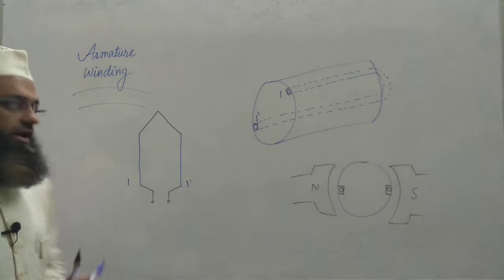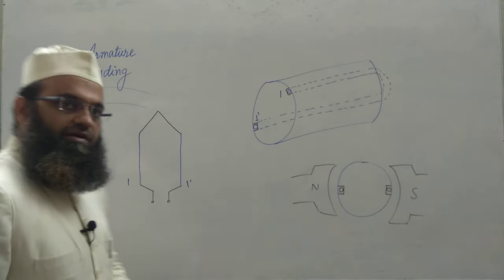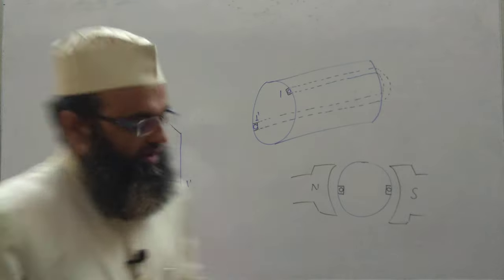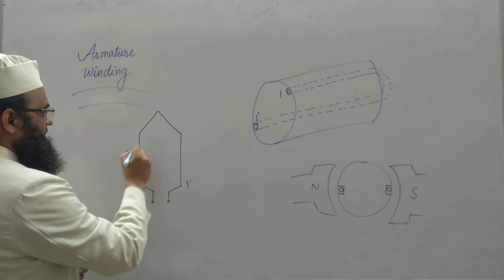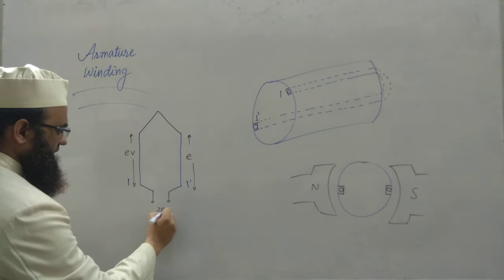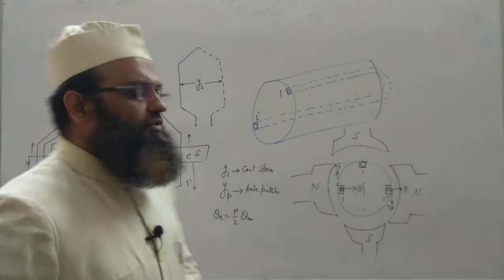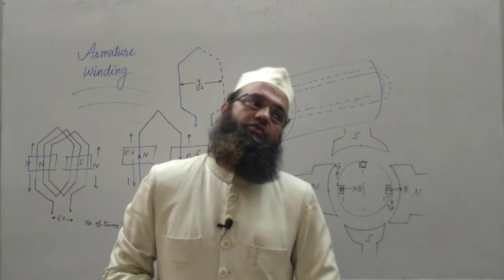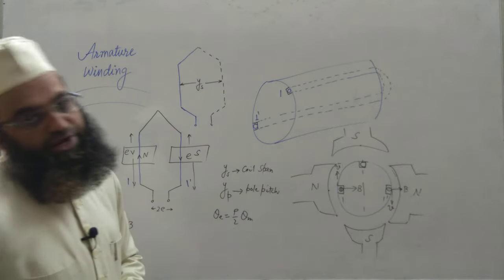Armature Winding in DC Machines | Part 1